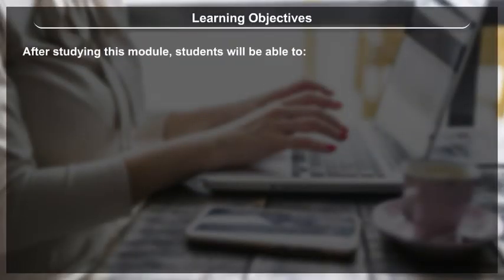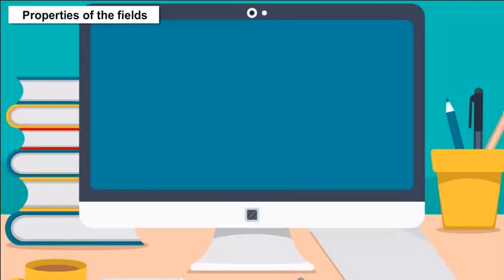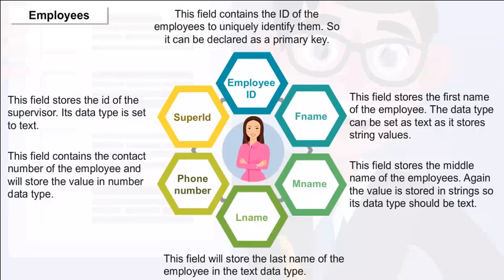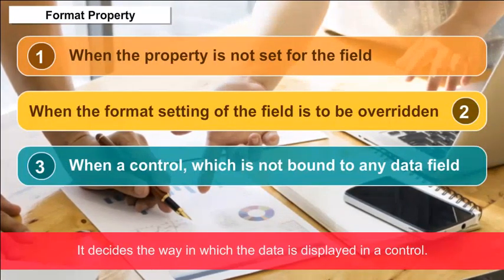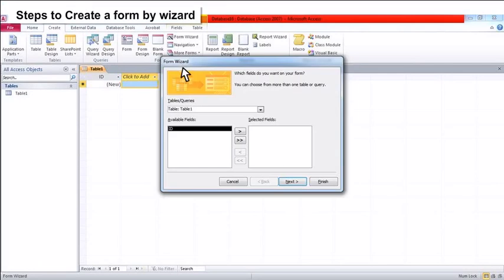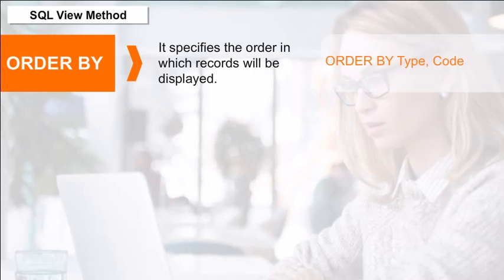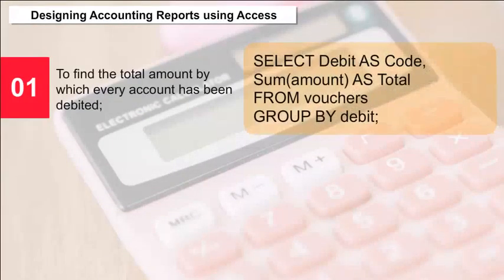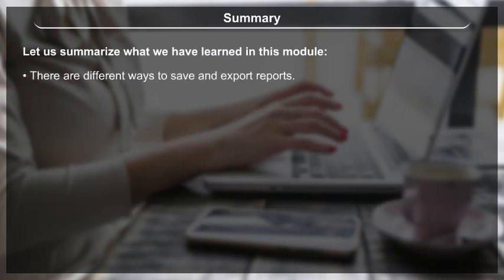Accountancy_Accounting System Using Database Management System